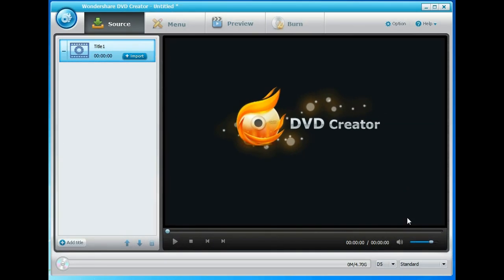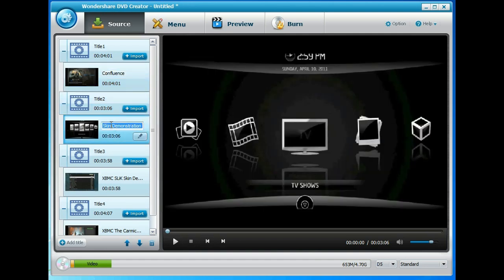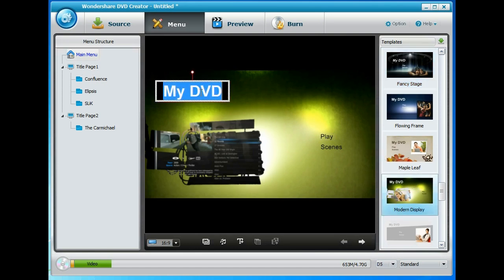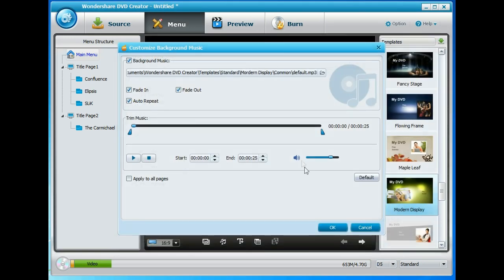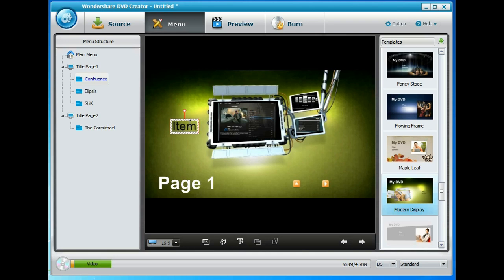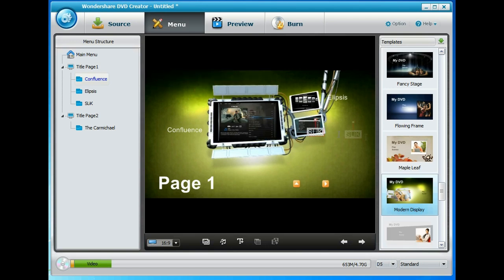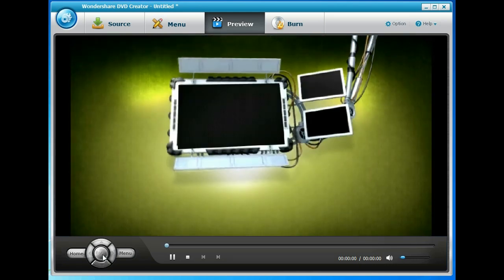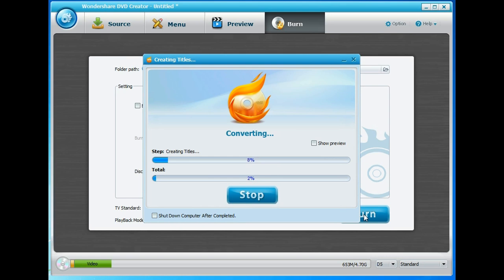Wondershare DVD Creator for Windows Walkthrough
A quick walktrhough guide on the features and functionality of Wondershare DVD Creator for Windows.